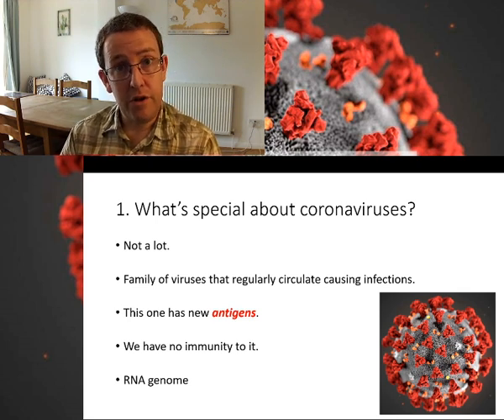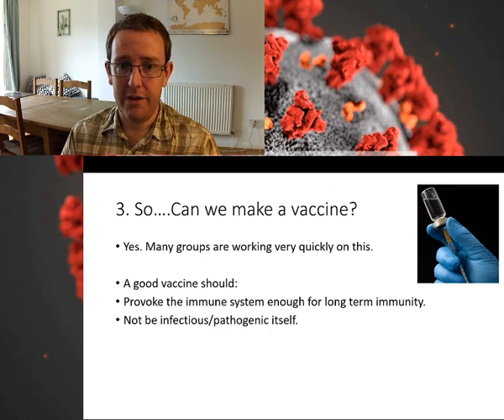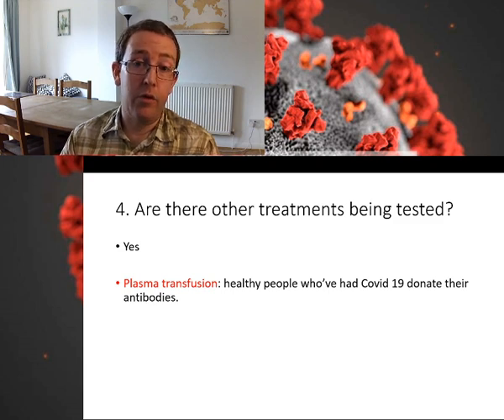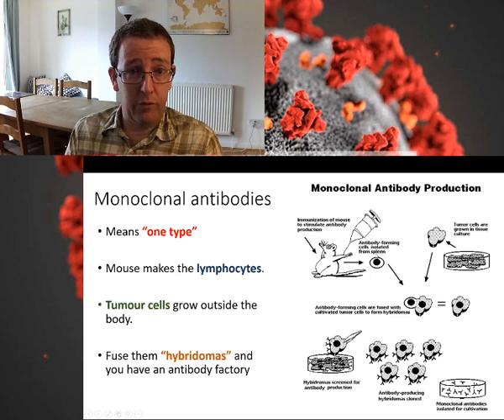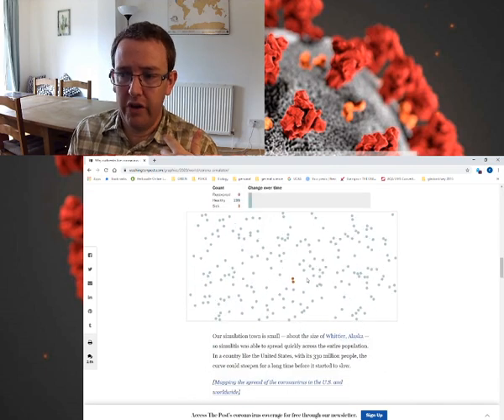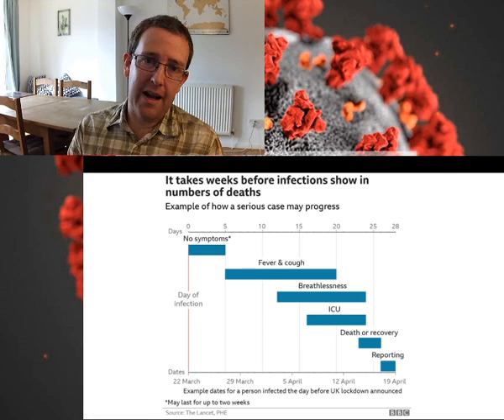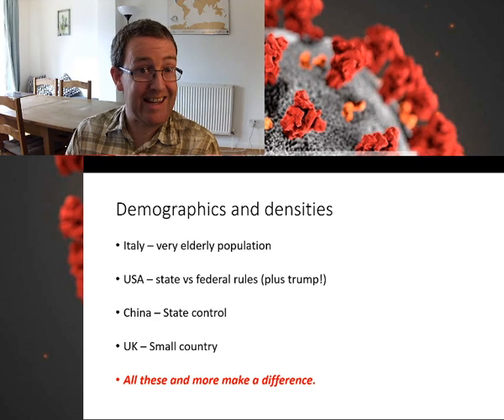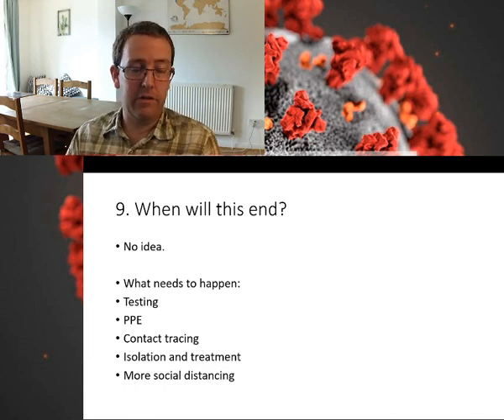The Biology of Covid-19: for GCSE level students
Part 2 of 3. Explaining some of the news around Covid-19 using GCSE biology. Covering: Vaccines, Monoclonal antibodies, drug trials, disease spread and what you should be doing.